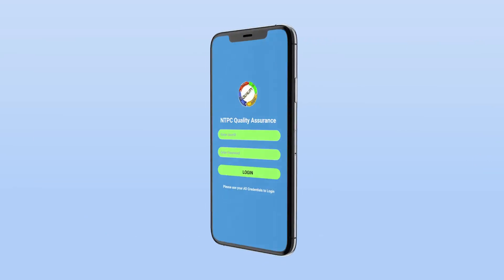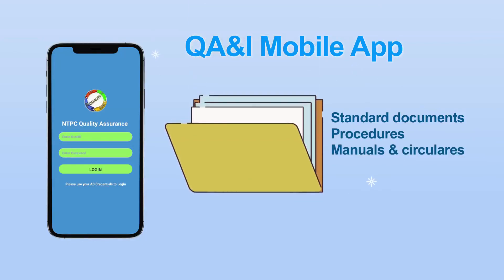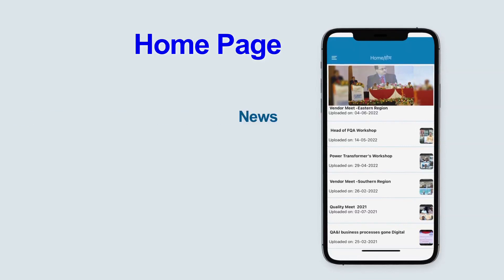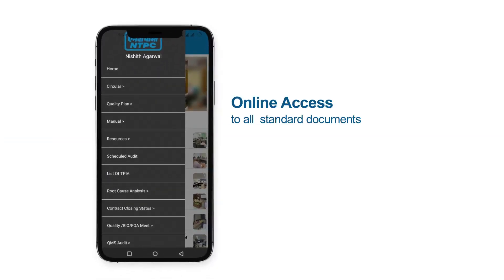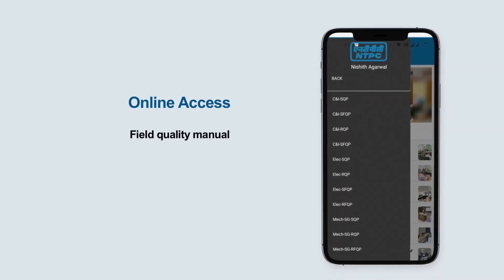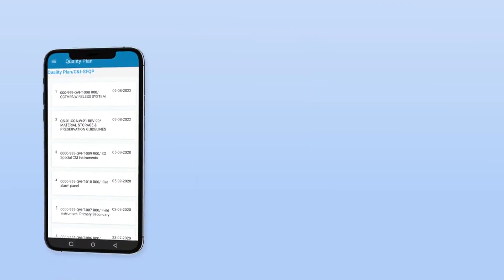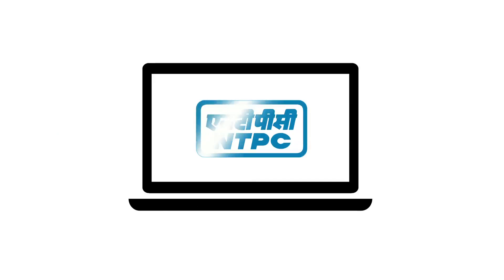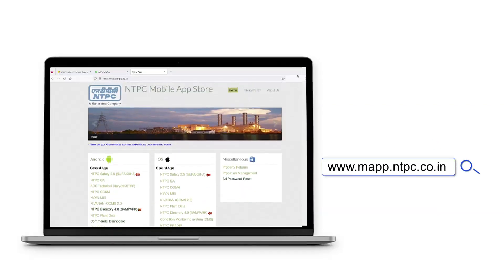QA&I Mobile App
Entertainment, knowledgeable, latest news and viral Covid-19